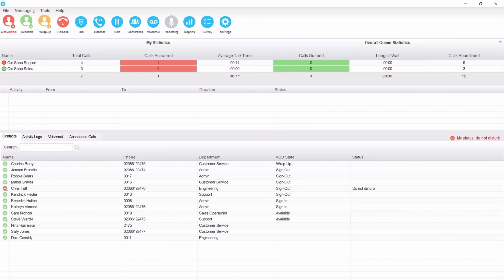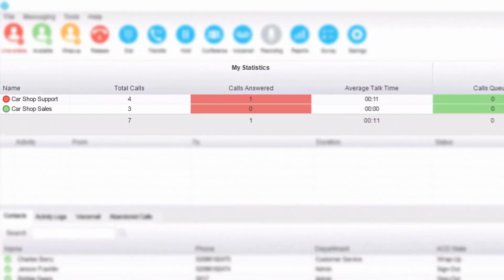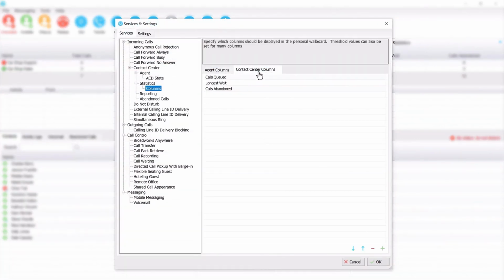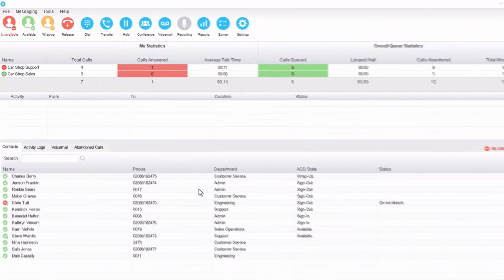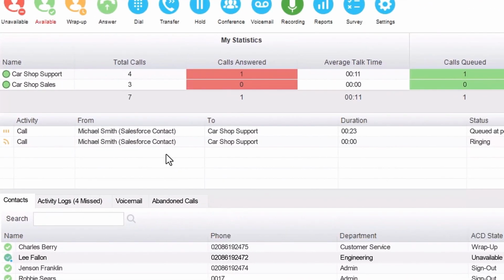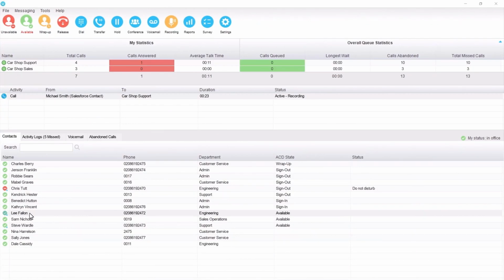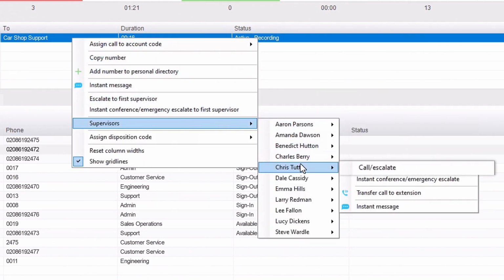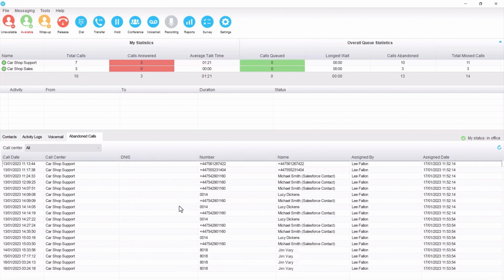Unity Agent Call Center Tutorial by Kakapo Systems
Watch this video tutorial on how to use the Unity agent call center app, built by Kakapo Systems.

It explains how to configure options, answer and manage calls, and use the call control buttons. It also covers how to use the availability buttons, personal wallboard, and activity window. The video demonstrates how to join a call center queue, set your availability, and avoid the 'do not disturb' setting. It also explains how to connect to a device in a hot desk environment, answer calls, pause and resume call recording, and initiate a conference call. The video further explains how to transfer calls, escalate calls to a supervisor, send instant messages, assign disposition codes, and handle abandoned calls.